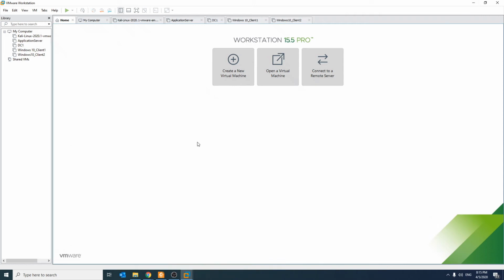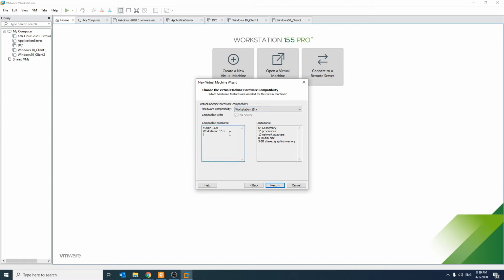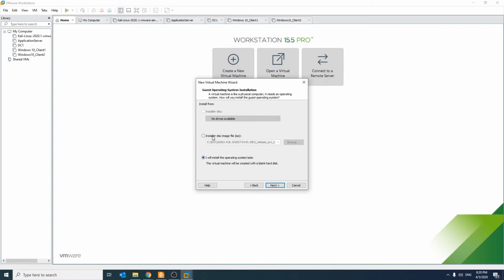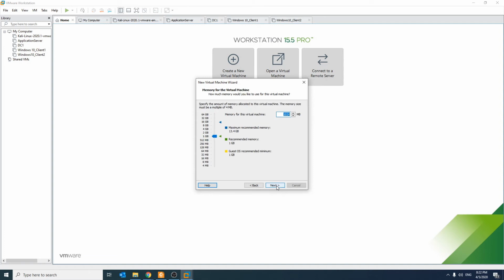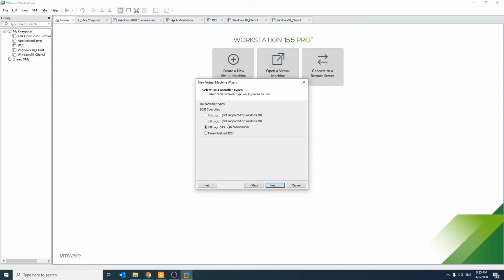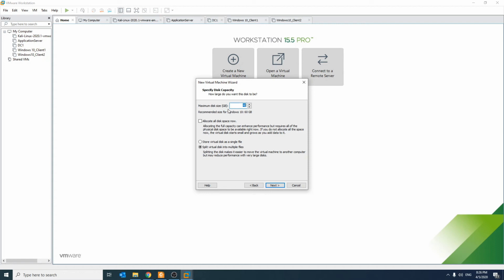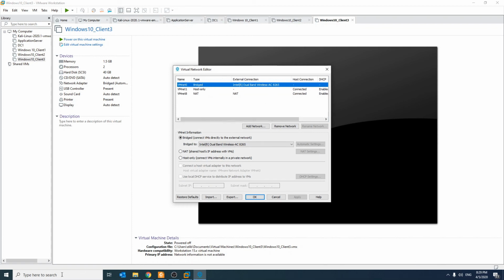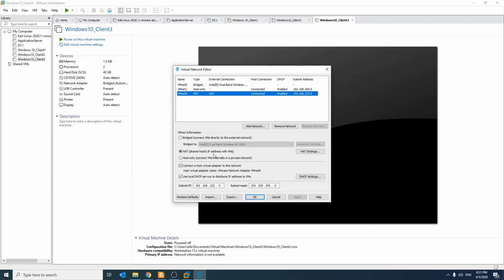Part 2 Vmware - VM creation & Virtual network settings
Guys going to throw it out there, i need to upgrade my hardware and improve the editing of the videos , but i decided to upload it as is for the future :)

This video will cover basic vmware setting and the creation process of new virtual machines as well as basic virtual network settings